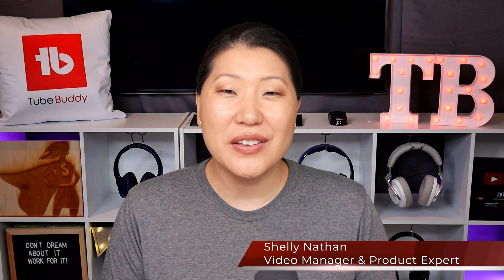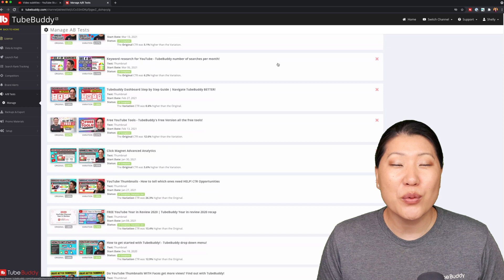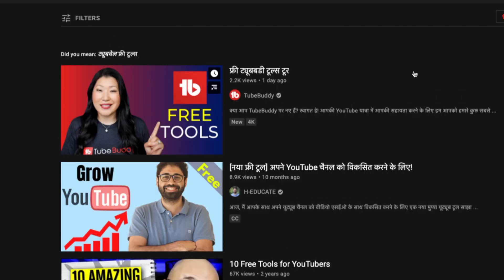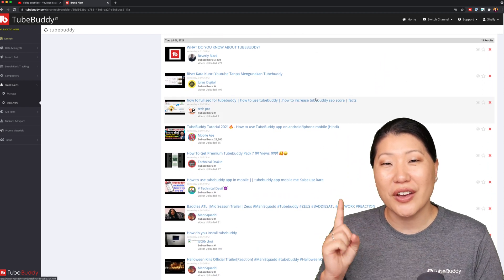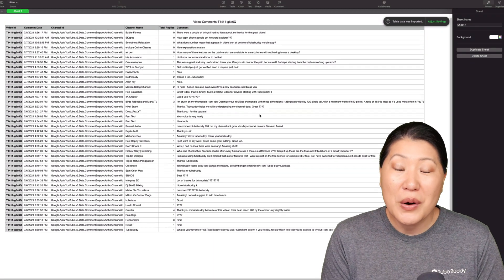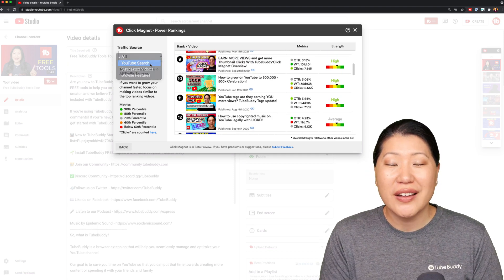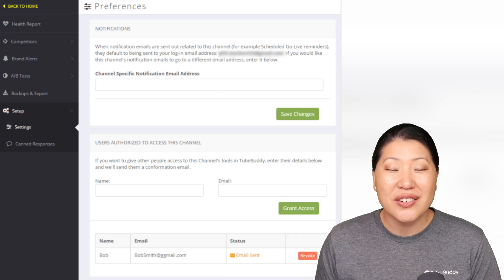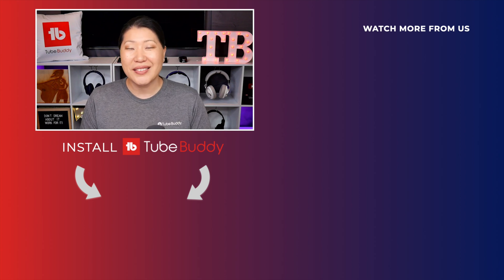TubeBuddy LEGEND level tour!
Are you ready for the TubeBuddy LEGEND level tour?! It's going to be LEGEND-ary! The LEGEND level of TubeBuddy is the highest paid level we offer for helping you manage your YouTube channel. By using the legend level of tubebuddy you unlock access to multiple new tools, all centered around providing you data that helps you to be able to make the best data driven decisions that you can.

Want more information about your thumbnails and how your viewing audience reacts to them? We can help you be proactive by doing thumbnail variation a/b tests. Want clear and easy to understand data about how your audience reacted to your previous thumbnails? Take a look at Click Magnet metrics that can tell you more including if text on your thumbnails is needed, or what kind of facial expressions your audience likes!

Want to keep tabs on your competitors, wait, we mean niche neighbors? We've got you covered there and we can even give you a comparison scorecard against them. Legend level is a data lovers dream. Let's dive in and get started with the tour.

Want to know more about the LEGEND level of TubeBuddy? go

Chapters:
0:00 Intro
0:30 What is included in the LEGEND version of TubeBuddy?
0:50 How to install TubeBuddy
1:01 What is the LEGEND level of TubeBuddy?
1:25 Removing limits on previous tools with LEGEND
1:46 Thumbnail A/B Test
2:36 Tag Translator
3:05 Auto Translations
3:51 Brand Alerts
4:24 Retention Analyzer
4:55 Export Comments to CSV
5:20 Competitor Uploads Alerts
5:44 Competitor scorecards
6:04 Click Magnet
6:15 Power Ranking
6:25 Element Inspector
6:45 CTR Opportunities
7:05 Advanced Analytics
7:19 Channel Access
7:45 Comparison of levels info
8:10 Affiliate Program